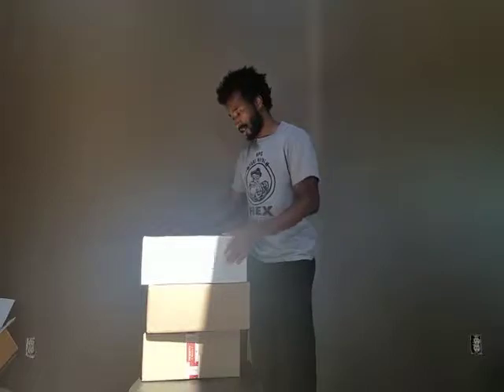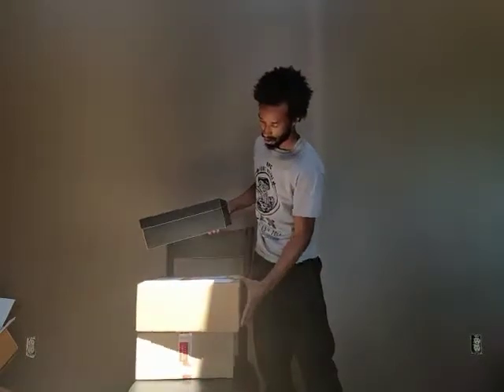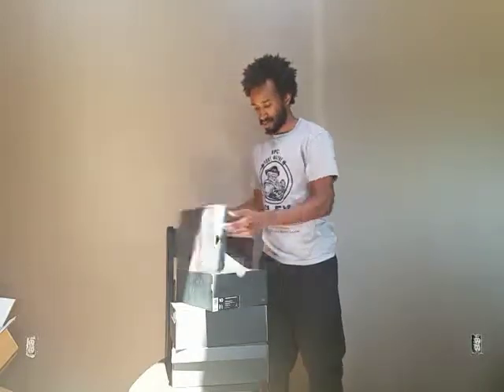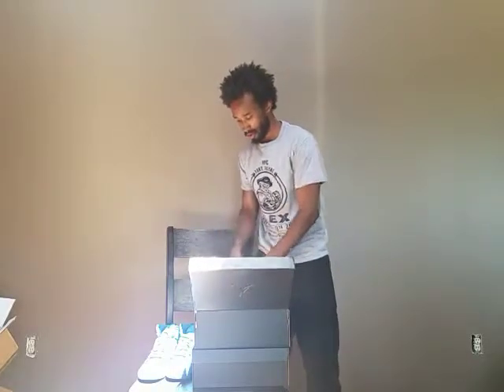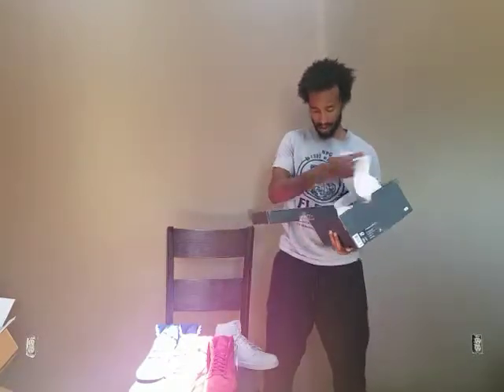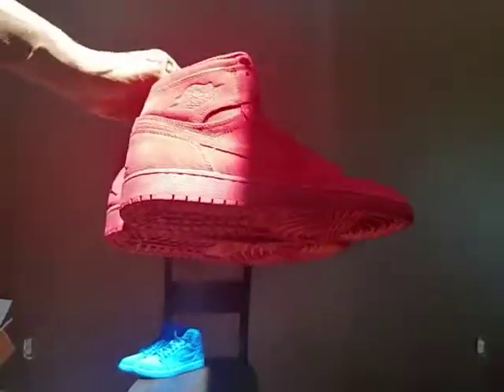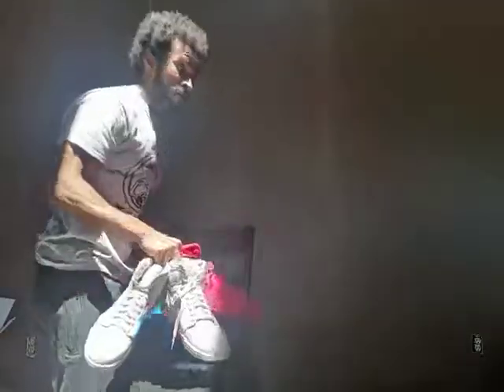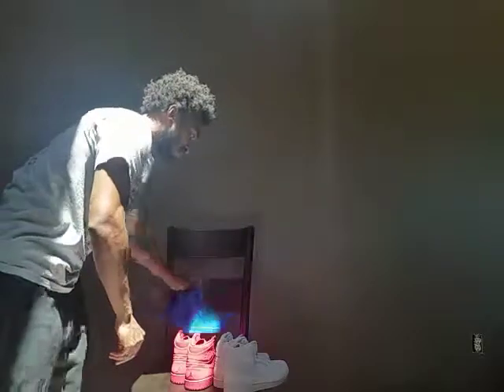Vlog 94 Jordan 1 Team red Team Royal blue and Wolf grey suede link to buy in description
Jordan 1 Team red suede

Jordan 1 Team Royal blue suede

Jordan 1 Wolf grey suede